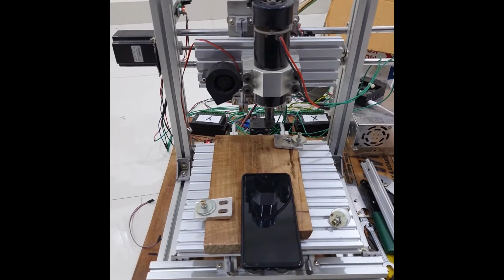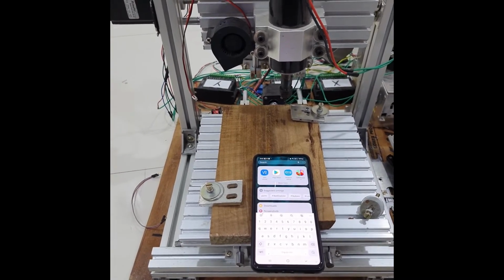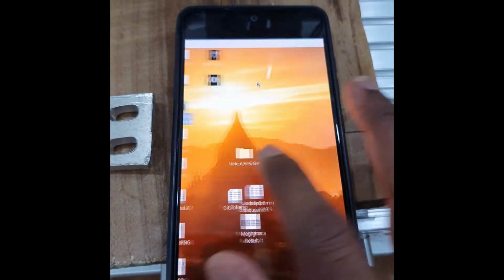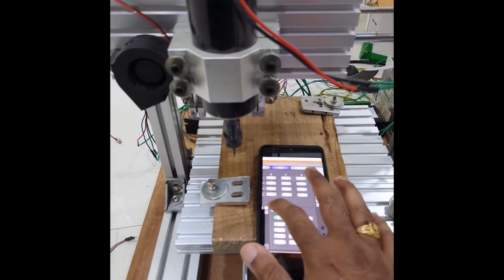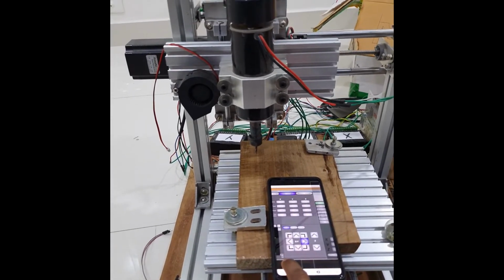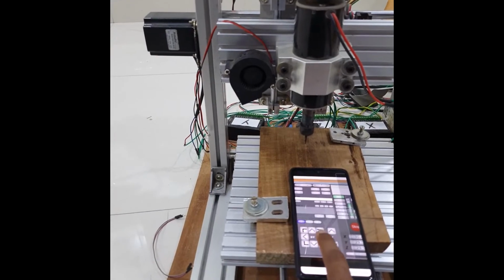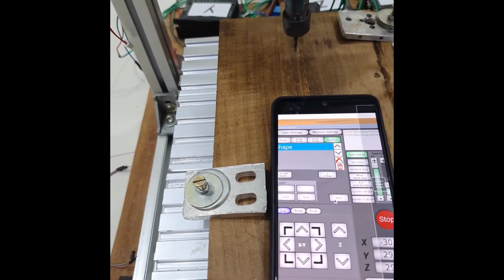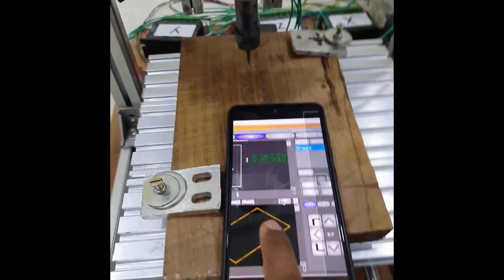Raspberry Pi CNC (SBC-CNC) On Mobile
This Video will show you how to run your CNC Machine from a mobile/tablet using SBC-CNC Software